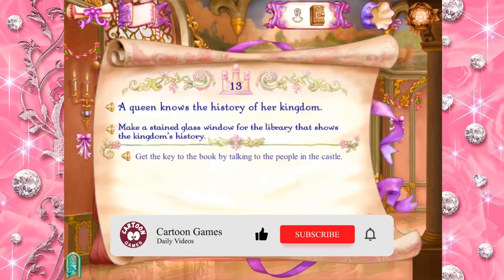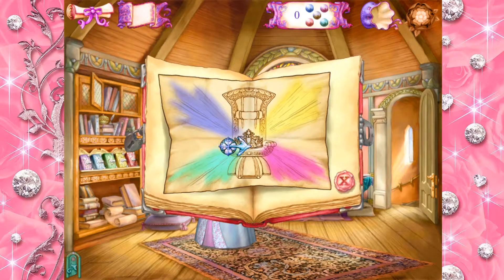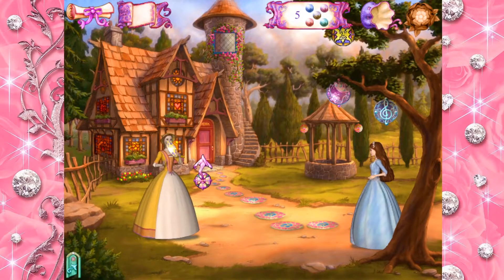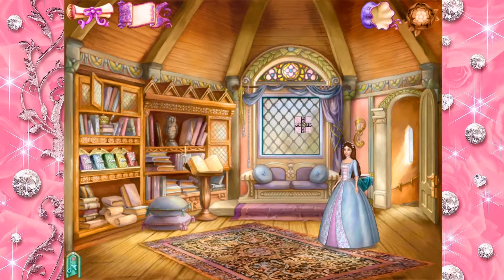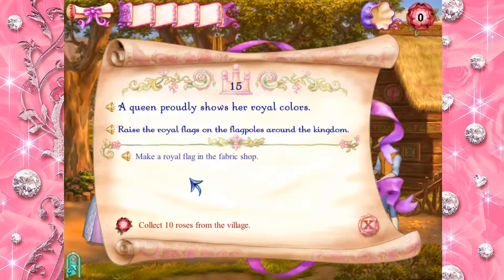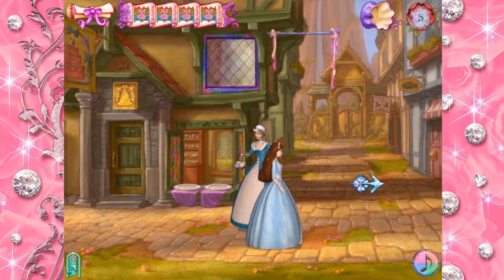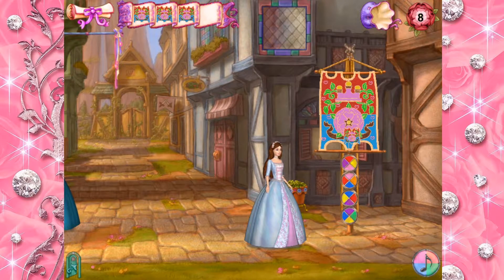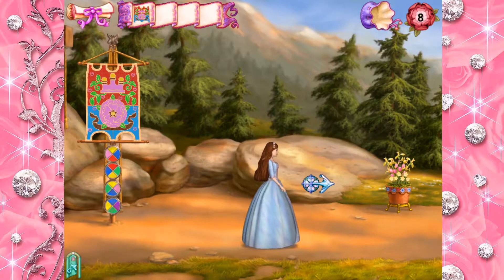Barbie as The Princess and the Pauper | GAMEPLAY | PC | Part 6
Barbie as The Princess and the Pauper is another family adventure game for Game Boy Advance, PC, and Macintosh was released in 2004 by Vivendi Universal Games. prepared for the youngest users of gaming devices who love to play with Barbie - the most popular doll in the world.

PLOT (PC VERSION):
Travel with Erika and Princess Anneliese through out the royal kingdom on an adventure to prove that Erika is worthy to be queen.
Explore each area of the kingdom as you meet and help villagers, solve puzzles and create beautiful items to complete each task in the Book of Royalty! Then, head back to the castle to decorate each area for the royal coronation! Now you're ready for the most magnificent celebration ever as Erika is crowned queen of her kingdom!

FEATURES (PC VERSION):
- Discover the village, forest and castle as you journey through the royal kingdom!
- Play fun games and solve puzzles! Gather apples in the orchard, spin wool for fabric, and more!
- Play 5 creative activities as you help Erika become queen!
- Decorate the castle for the ceremony! Add stained glass windows and banners for the perfect touch!
- Collect flags, flowers and more to unlock special surprises!